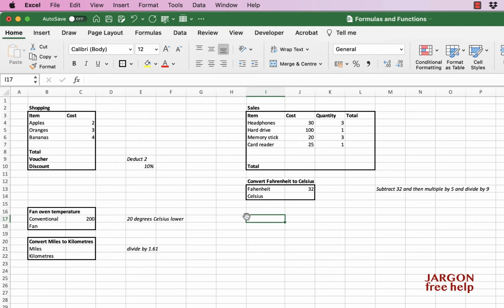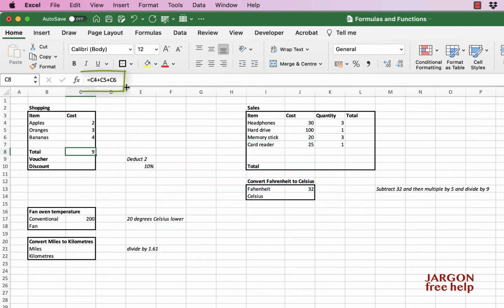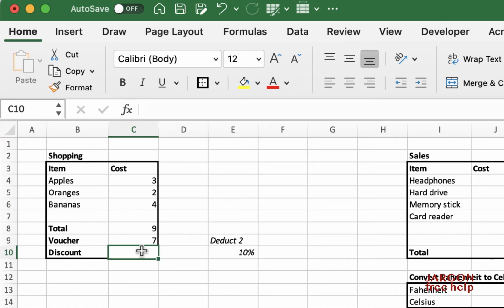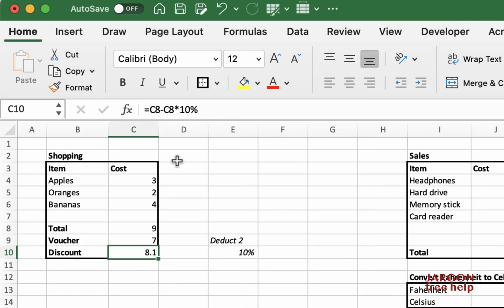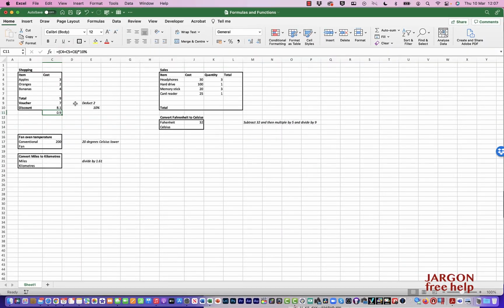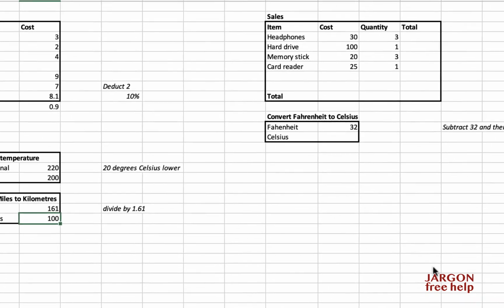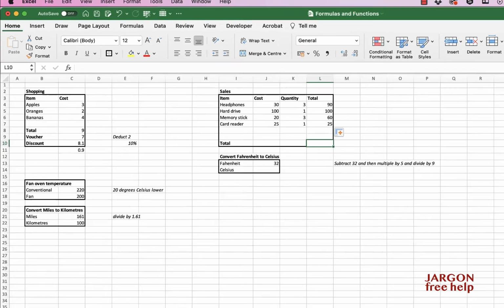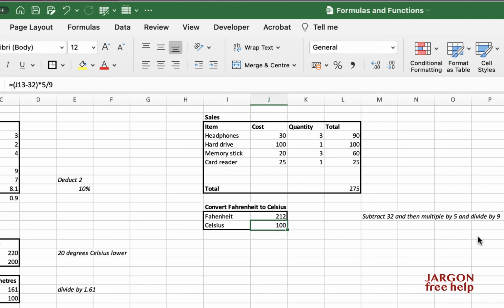Getting Started with Excel Formulas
One of the main reasons for using Excel is to do calculations. You can create formulas that simply add cells together to more complicated formulas. However, you might want to know where to start with creating a formula. So if you are creating a formula for the first time or you just need a reminder here is a getting started to Excel formulas tutorial.